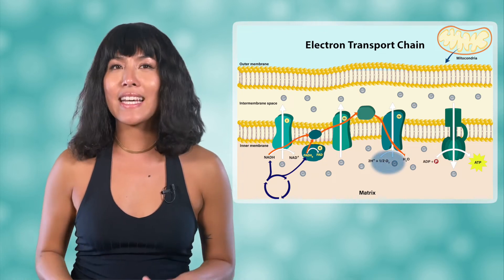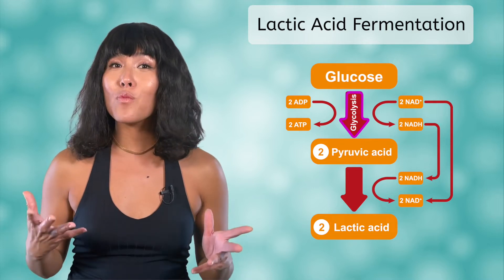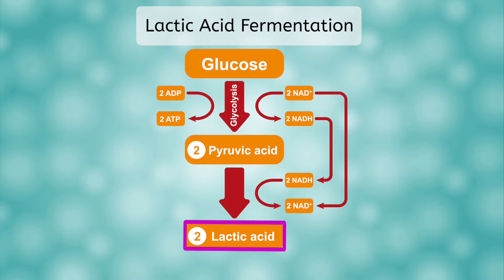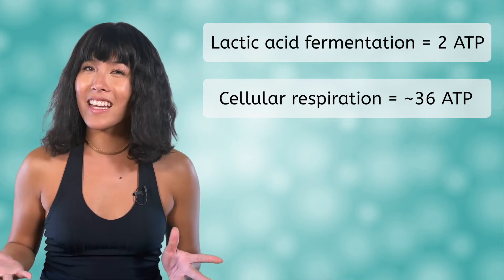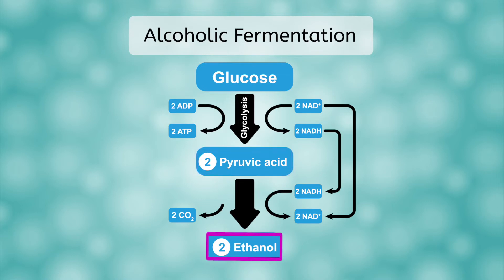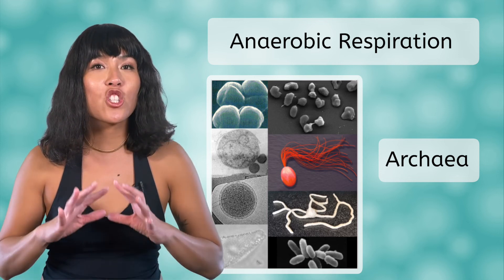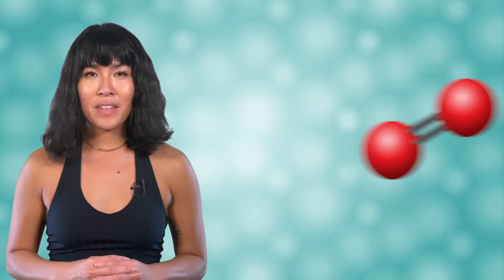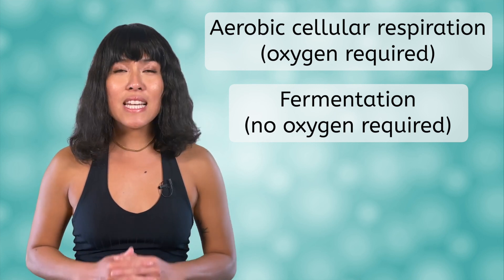Fermentation - Energy Without Oxygen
How do cells make energy without oxygen? In this high school biology lesson, students will explore different types of fermentation. This lesson is from MiaPrep’s Biology course.